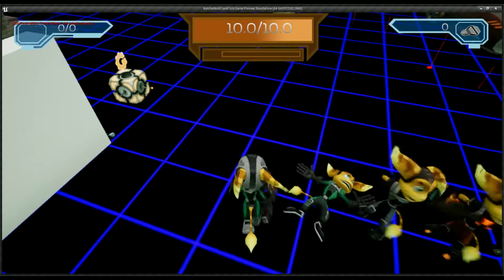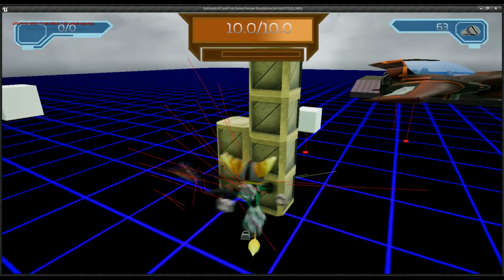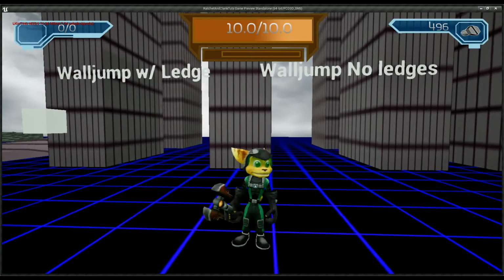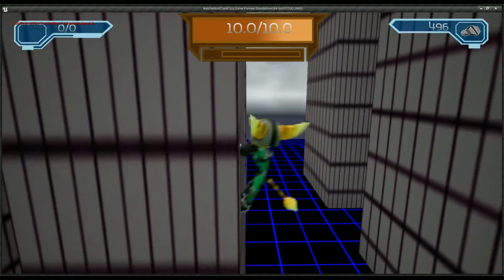Ratchet Updates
My boy's EP